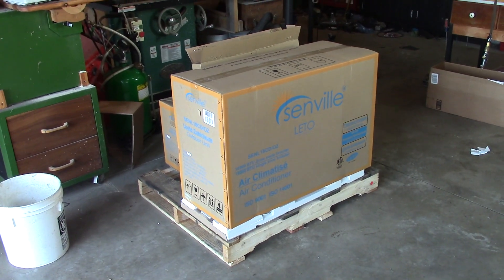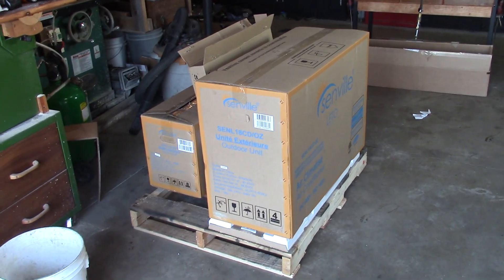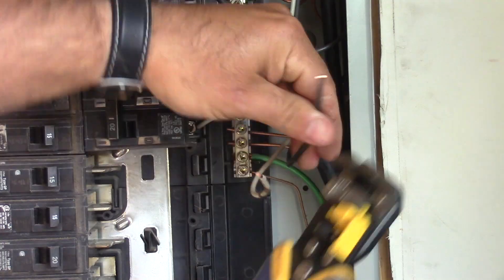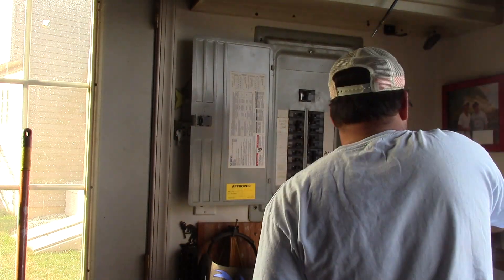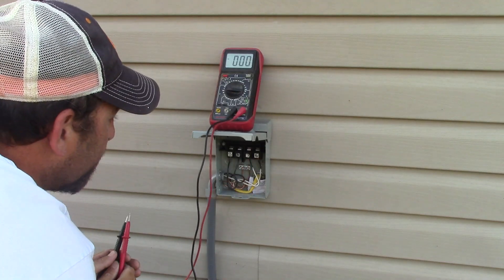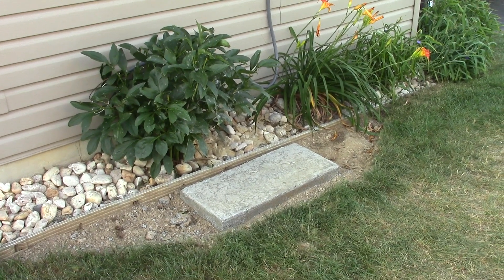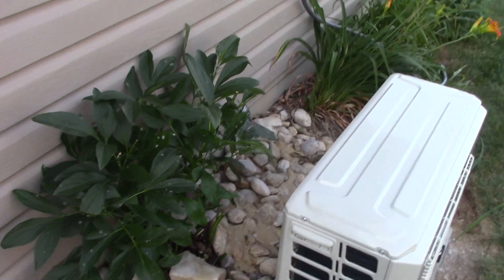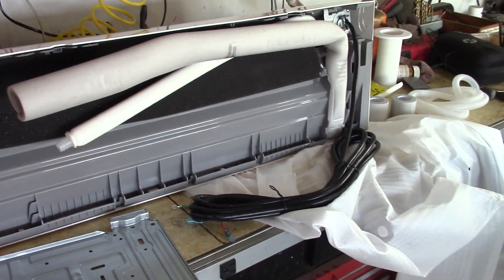Senville Mini Split A/C Heat Pump Installation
Senville Mini Split 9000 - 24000 BTU
4 Way gauge set Manifold
WD-40 Bulk Spray Can Pneumatic Pressure
14-2 Wire 50 foot (9 & 12,000 BTU units)
12-2 Wire 50 Foot (18 & 24,000 BTU units)
Air Conditioner Disconnect
HVAC/Auto Vacuum Pump and Manifold
Flaring Tool for linesets ends
Tubing Bender
NyLog Refrigerant Gasket Sealer
Mini Split Gauge Adapter 1/4 to 5/16
PVC Lineset Decorative Cover
Senville Wall Mount Bracket (outdoor Unit)
Micron Gauge for vacuum pressure.

In this video I show you how I install my Senville 18,000 BTU Mini Split Air Conditioner and Heat Pump unit.